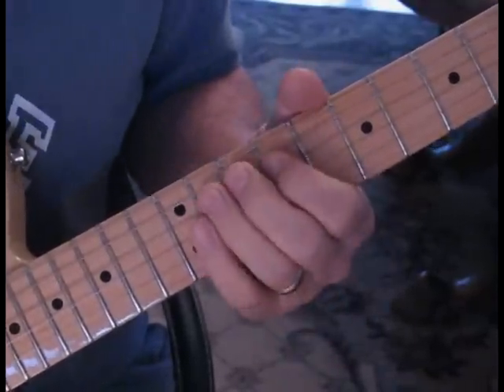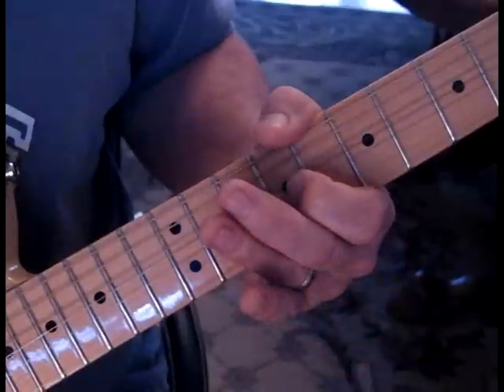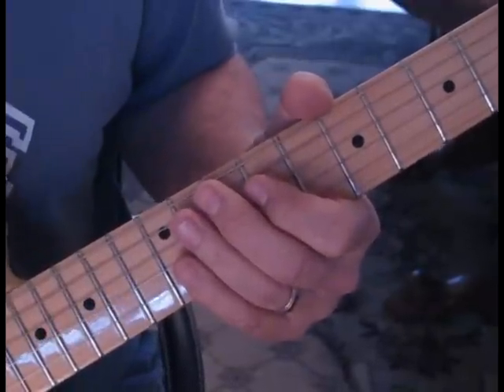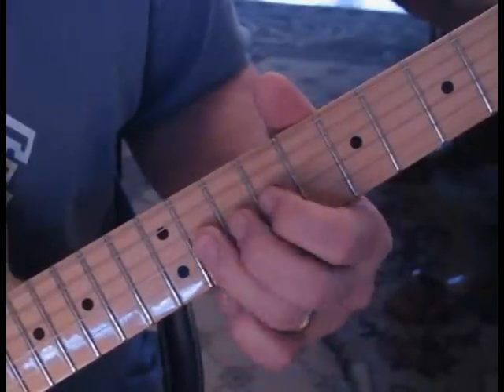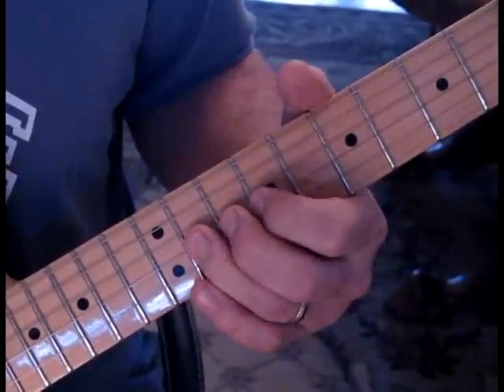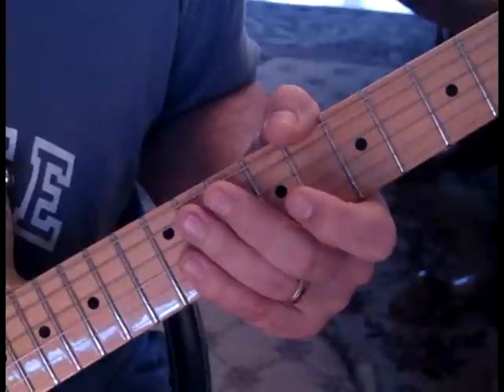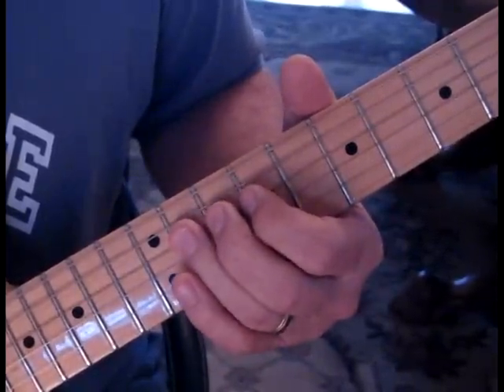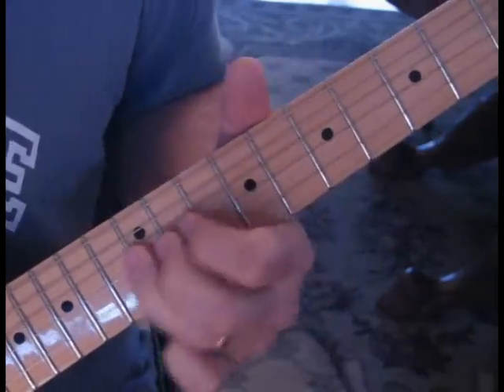Gasoline Alley (Electric-Rod Stewart-Lesson)